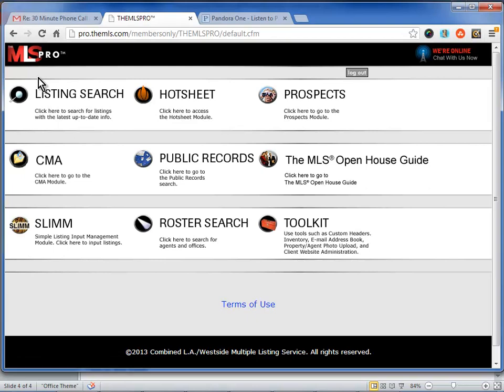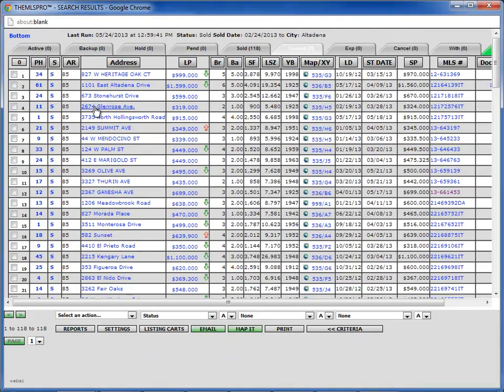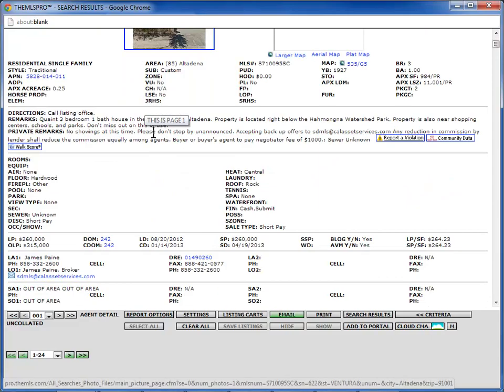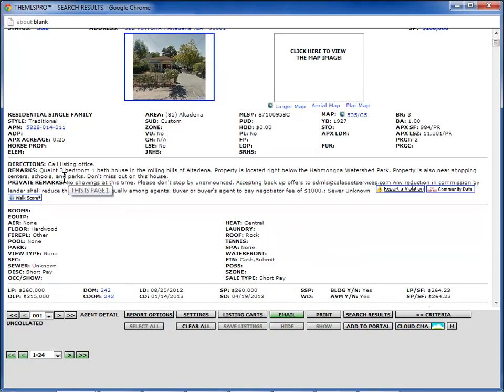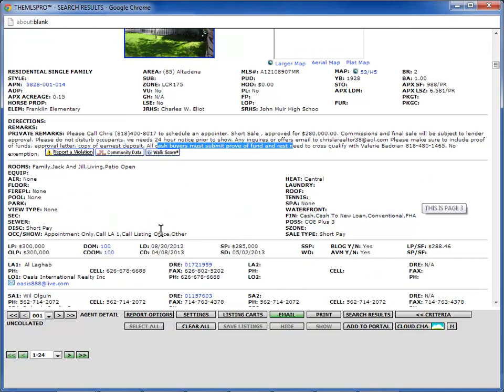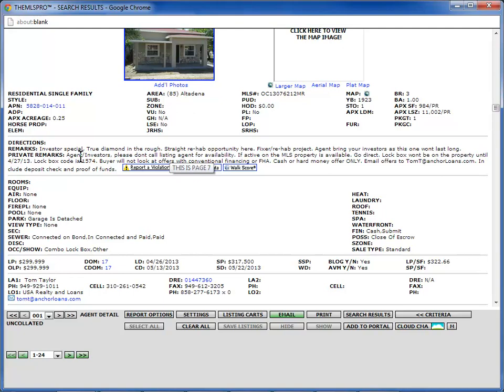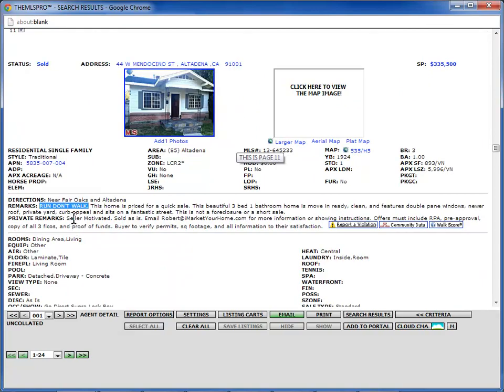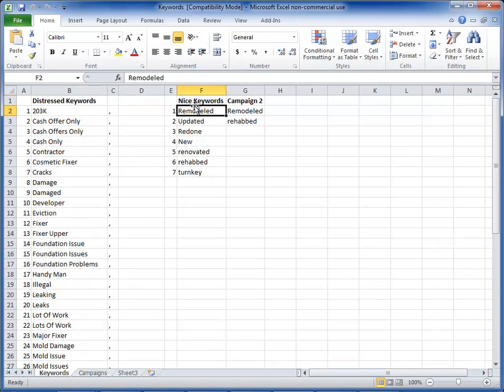MLS Keyword Research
Uploaded using.